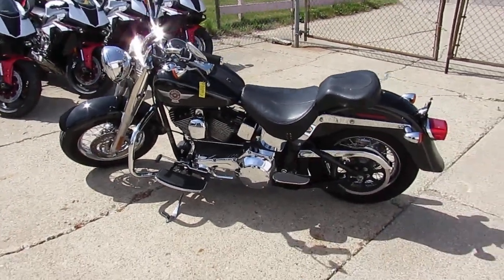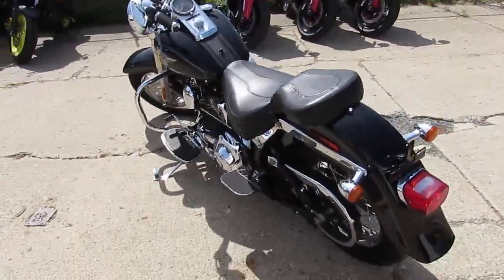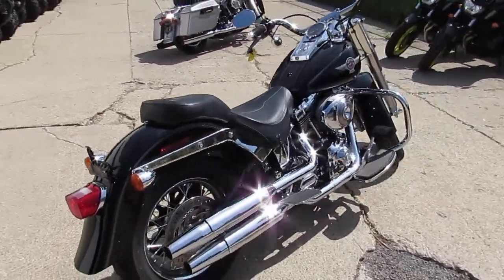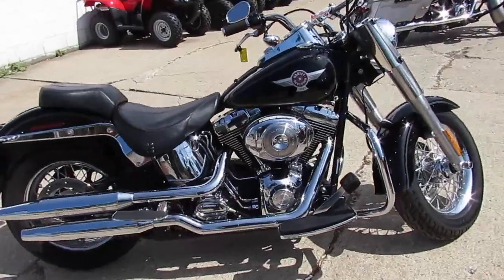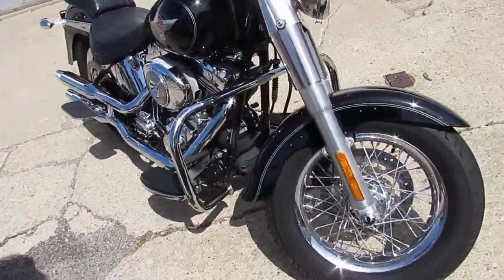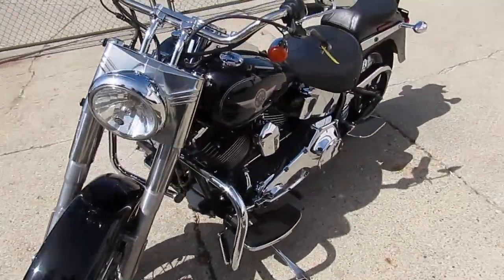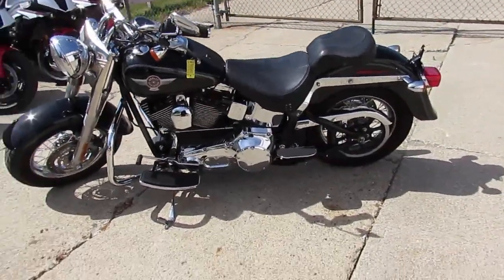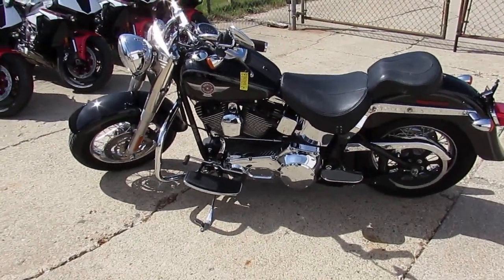FatBoy for sale in Michigan $5500 U4038